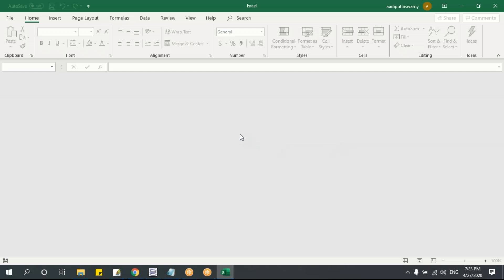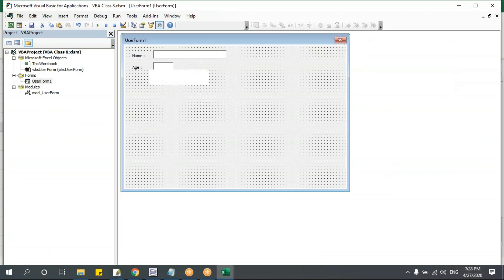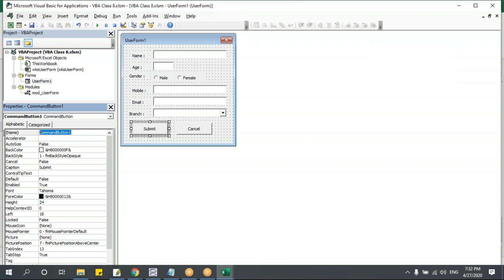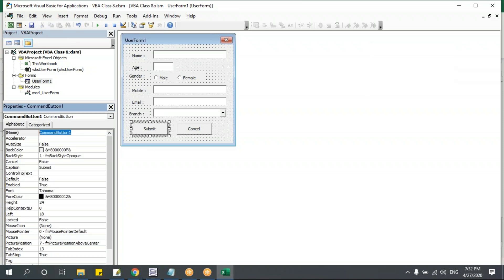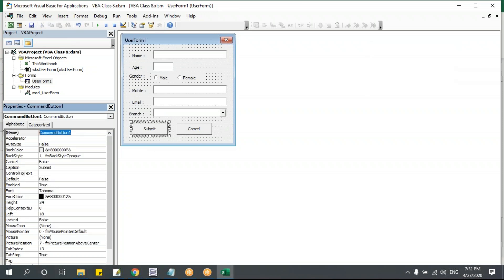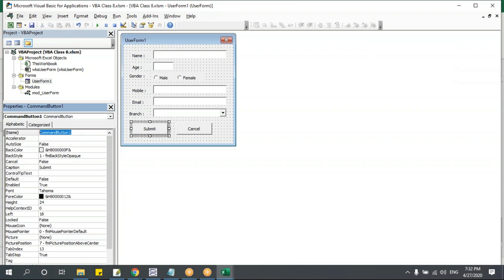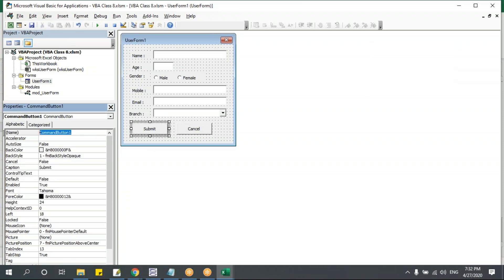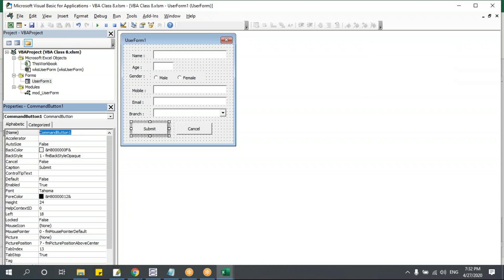VBA Macros in English - Class 8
- UserForm Controls
- UserForm Modules
- Writing Programming in UserForm Modules
- Create a User Form
- Adding Various Controls for the User Form Created
All of the above with examples
Note: The video is a recording of VBA online class and it is unedited

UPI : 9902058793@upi